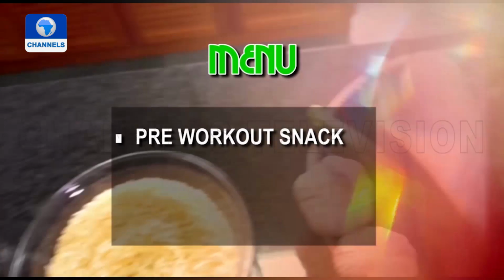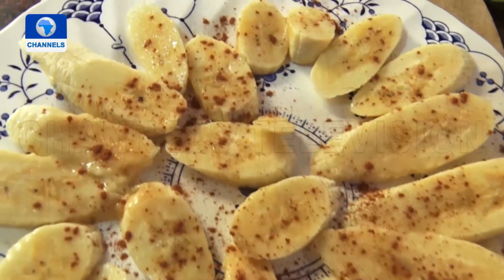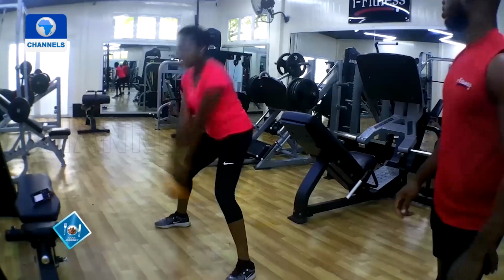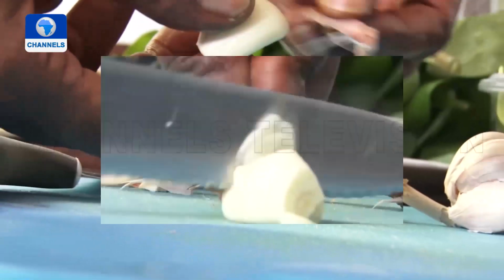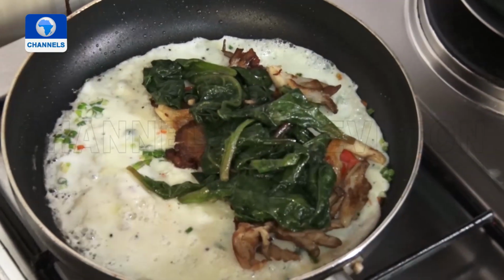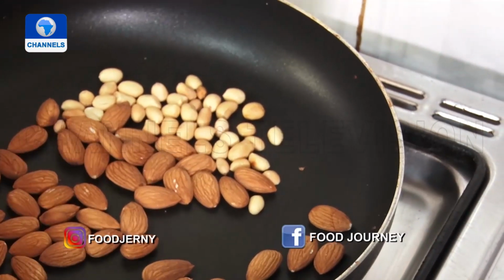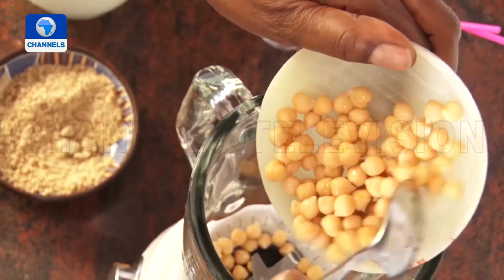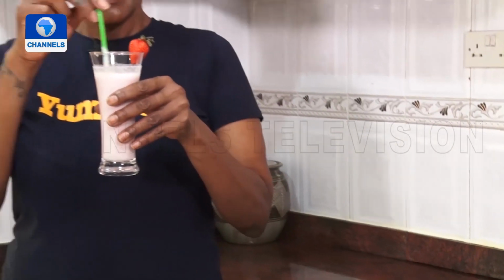Making Your Pre-Workout Snack, Protein Shakes |Food Journey